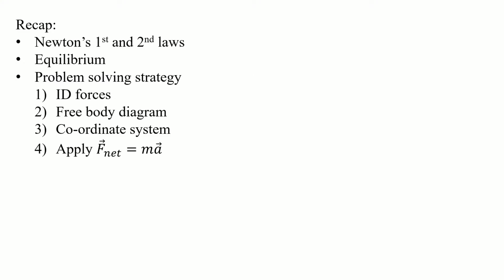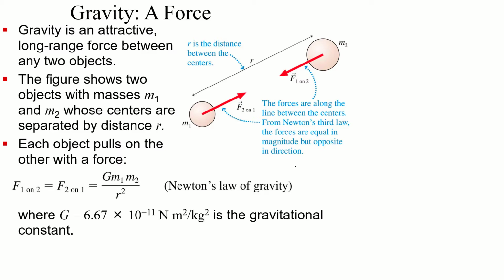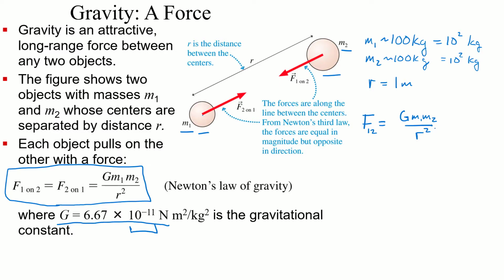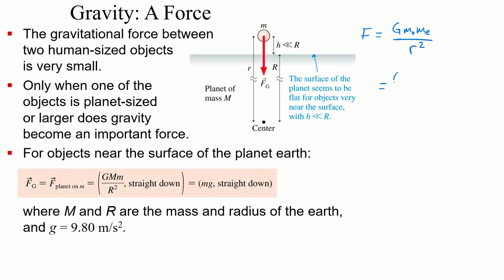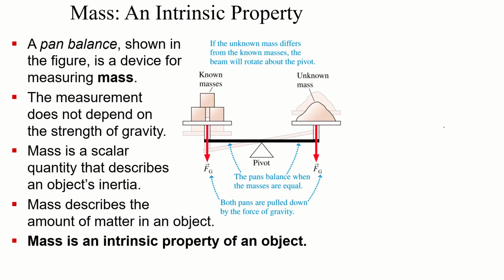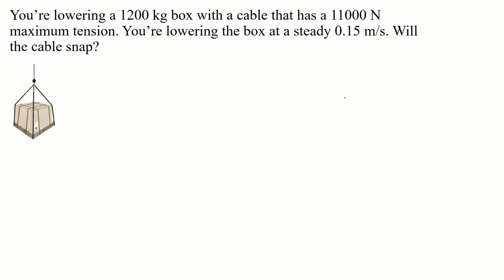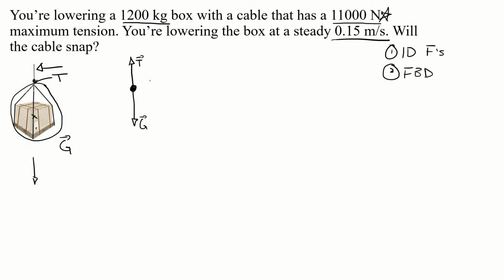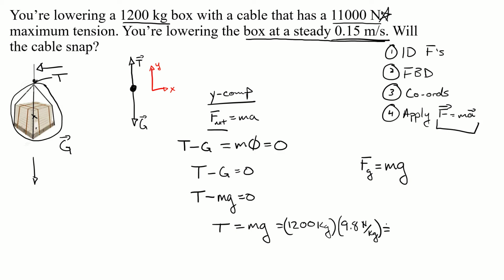14 Gravity and weight